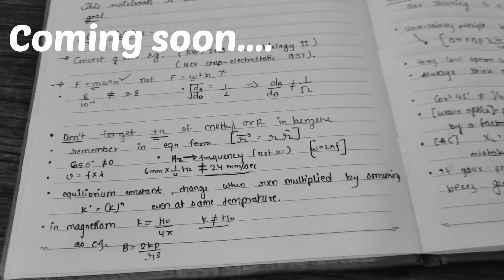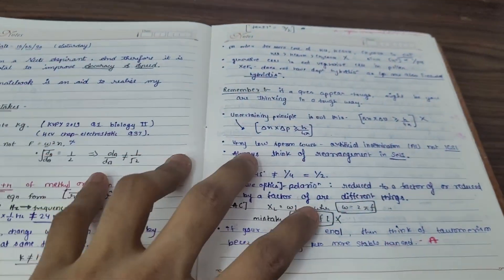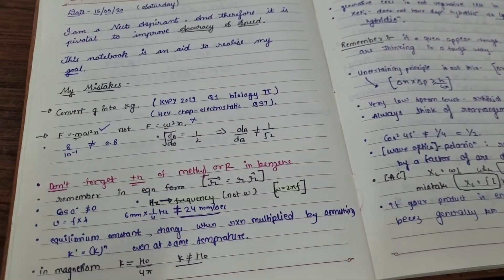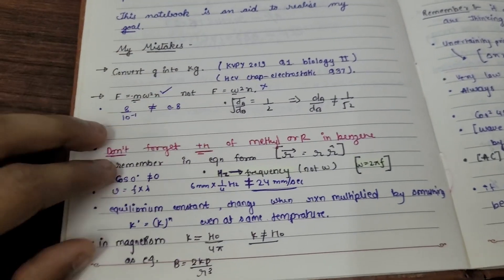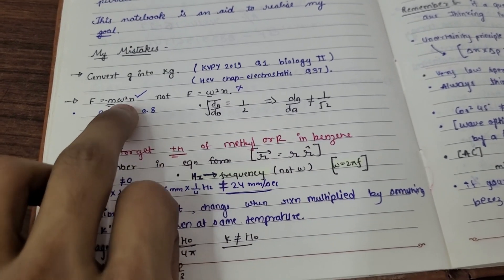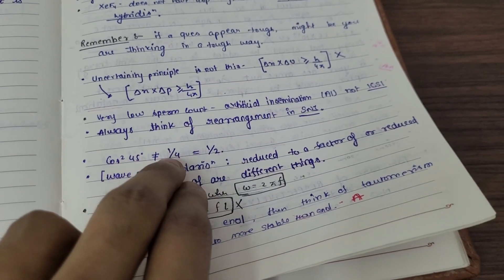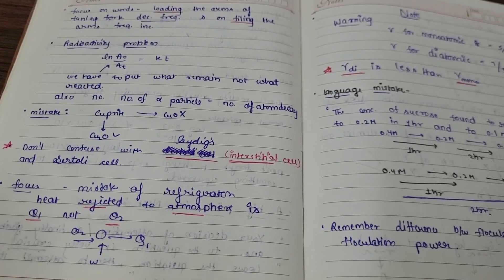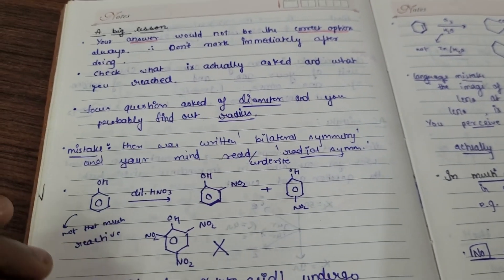Mistake diary - eliminating your mistakes !!!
I'm on Instagram as @deepak_aiimsonian. Install the app to follow my photos and videos.

Join my telegram channel for study material ,quizzes, short notes and much more